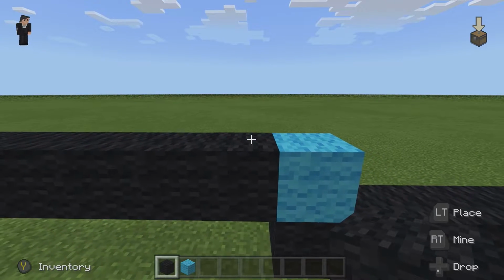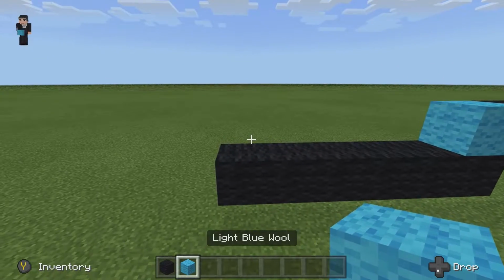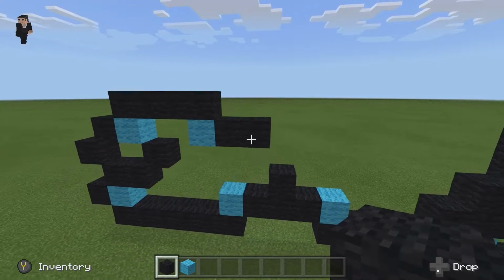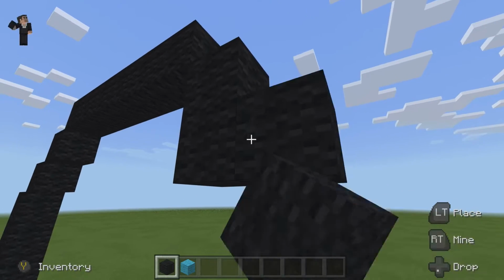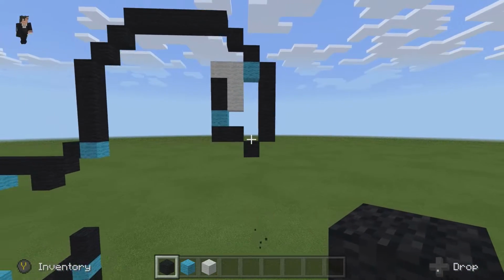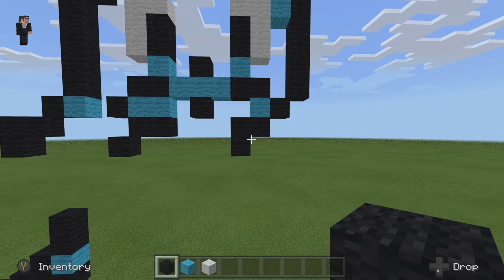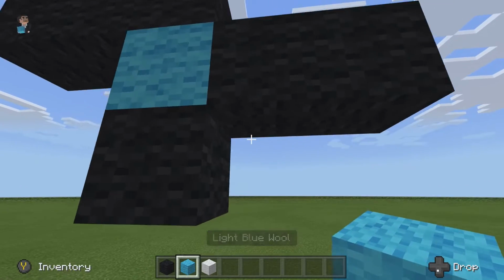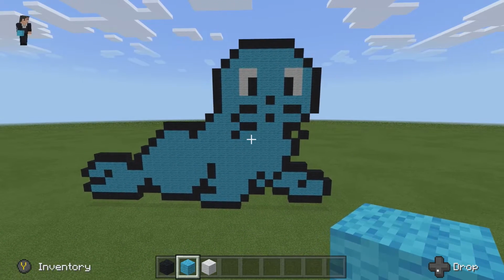Minecraft Pixel Art - Seal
Pinnipeds, commonly known as seals, are a widely distributed and diverse clade of carnivorous, fin-footed, semiaquatic marine mammals. They comprise the extant families Odobenidae, Otariidae, and Phocidae. There are 33 extant species of pinnipeds, and more than 50 extinct species have been described from fossils. While seals were historically thought to have descended from two ancestral lines, molecular evidence supports them as a monophyletic lineage. Pinnipeds belong to the order Carnivora and their closest living relatives are bears and the superfamily of musteloids, having diverged about 50 million years ago.

🎮XBOX: Mr Riley 24
🎮PlayStation: MR_Riley_24

CREDITS:
Design: Brik.co